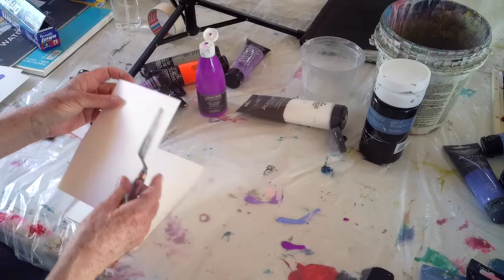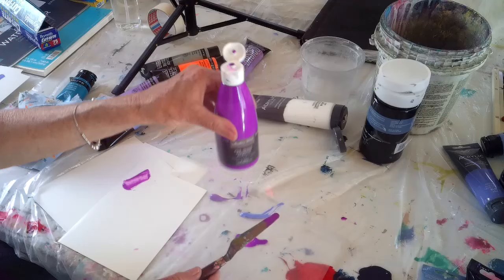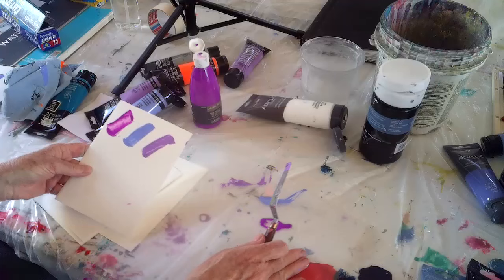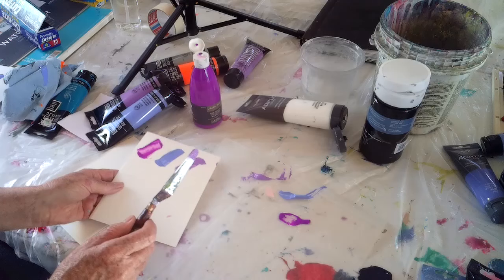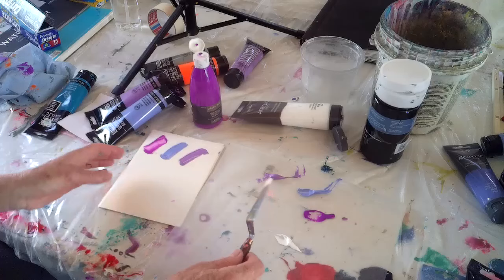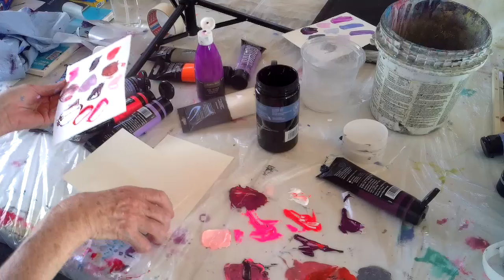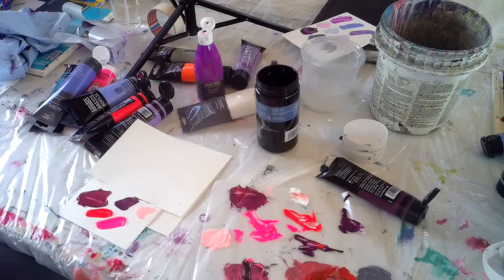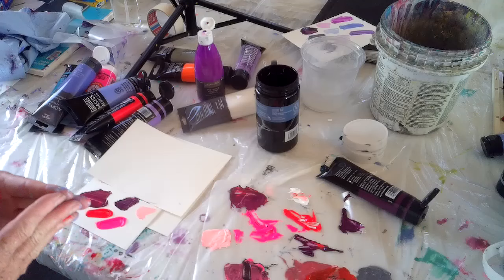How I choose my color palette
If you are new to my channel here are some links that might interest you,

Newsletter signup for all things abstract!